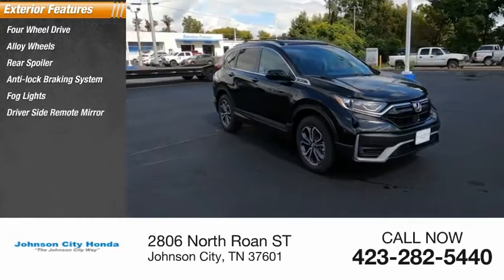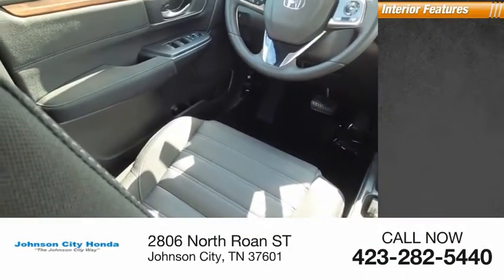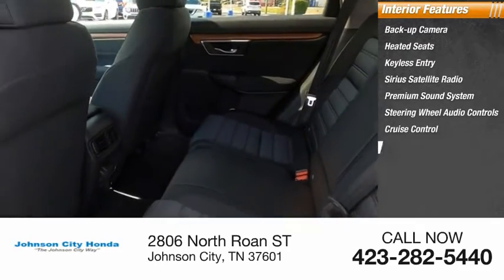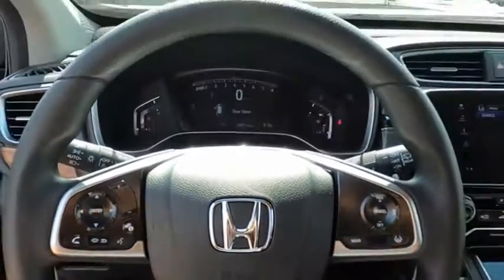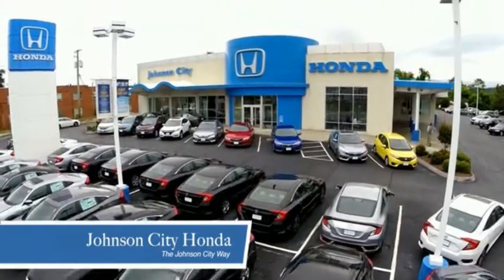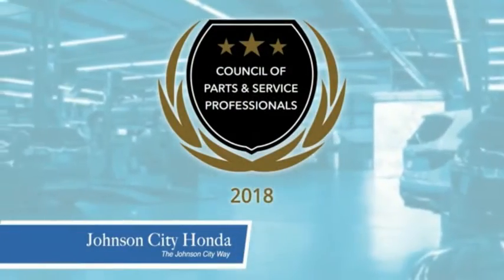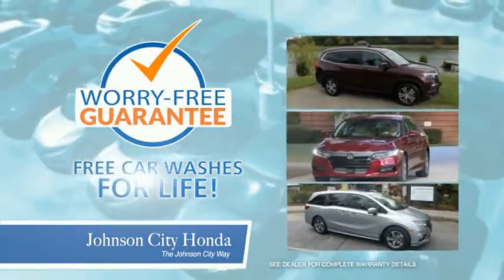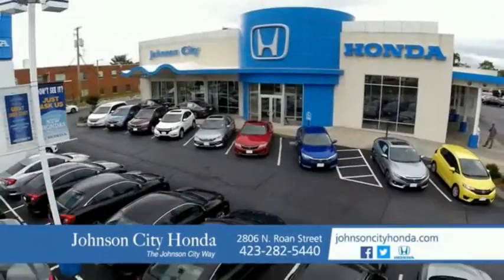2021 Honda CR-V EX New H51680